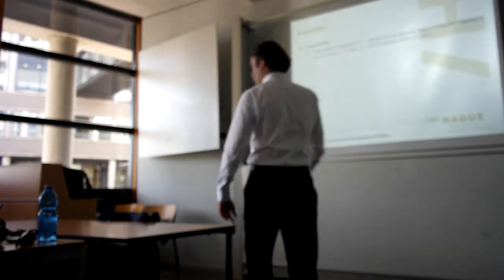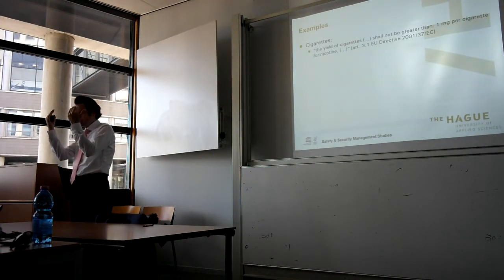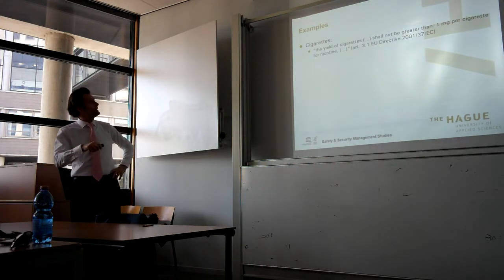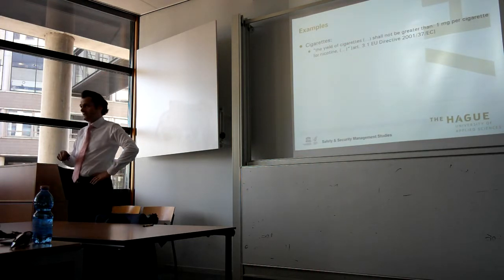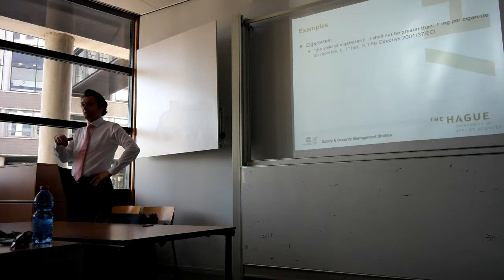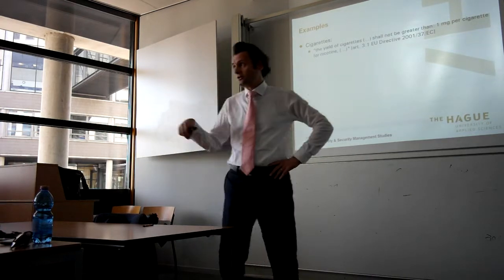GOV Lecture 3c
Instruction videos of Ernst van Bemmelen van Gent for student use only.